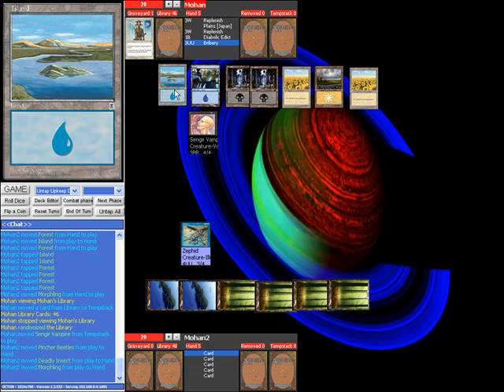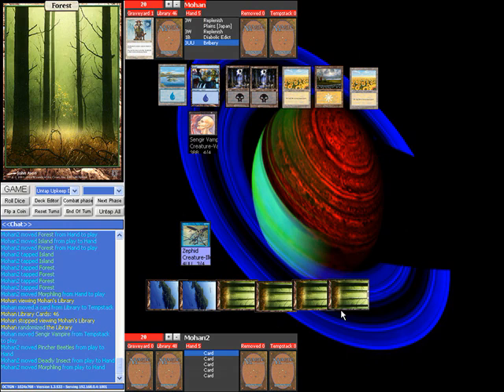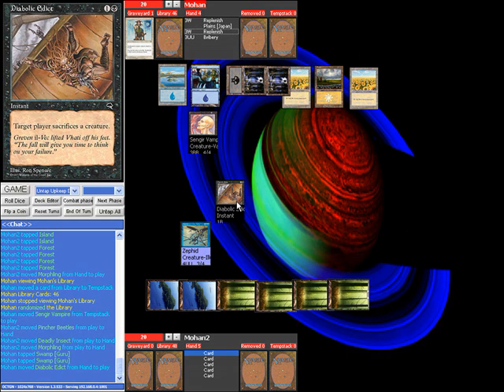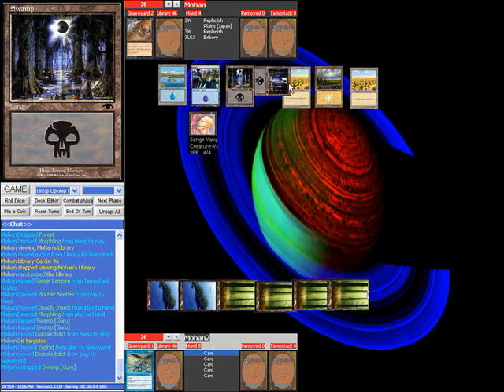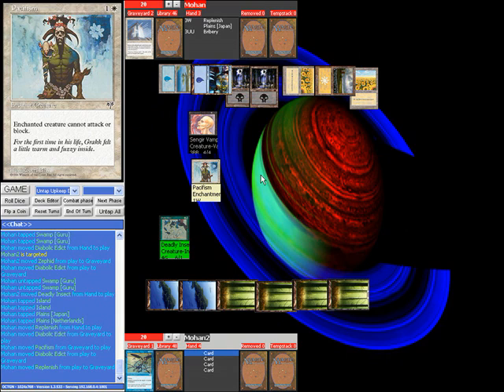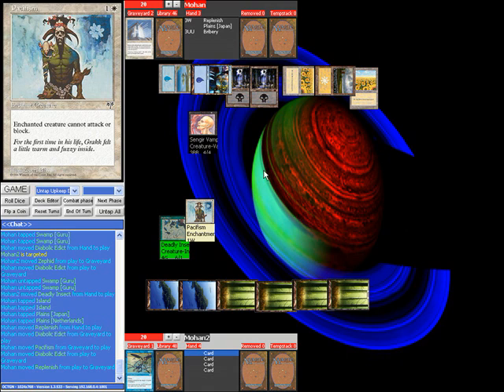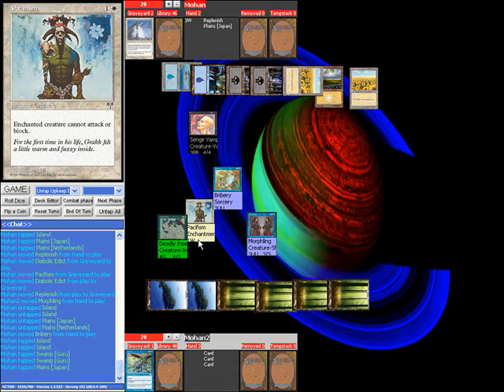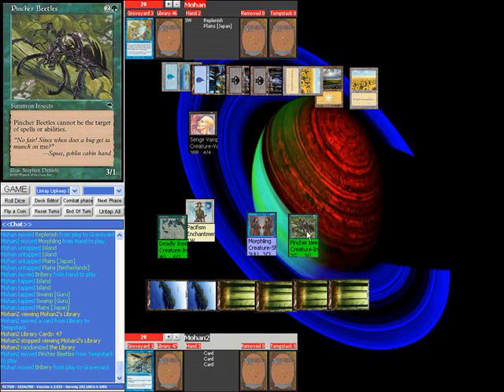Tips and Tricks Episode 5: Can't Touch This!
Learn some rules concerning the shroud ability in Magic: The Gathering